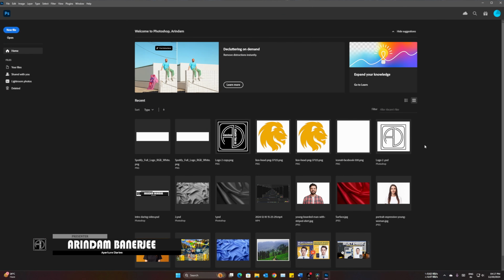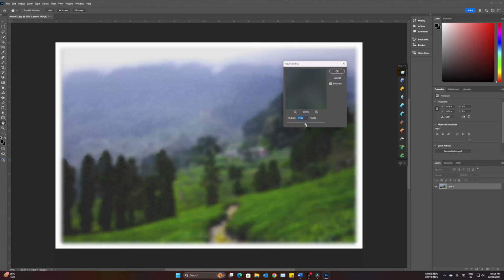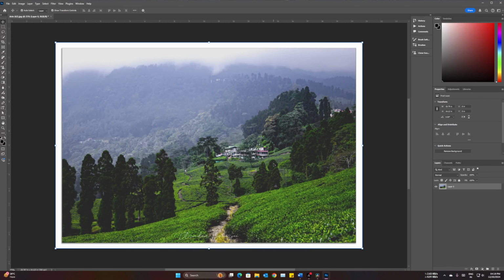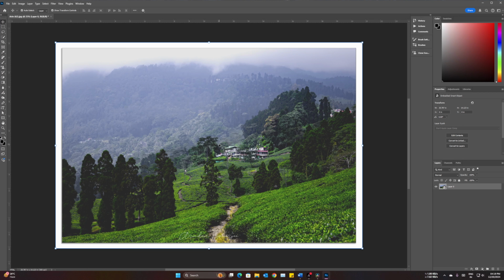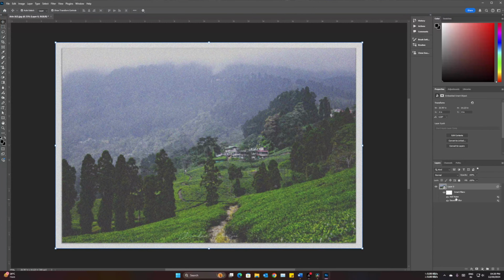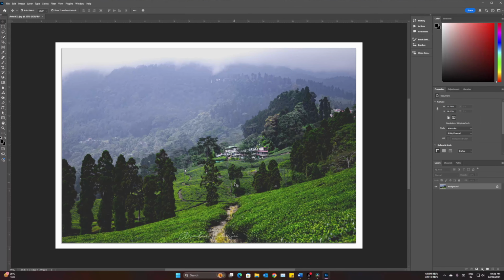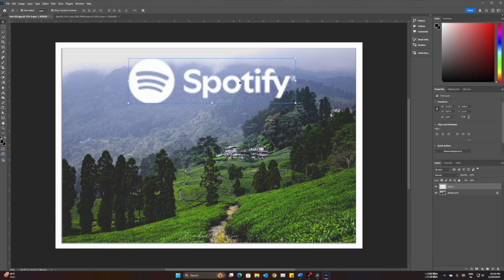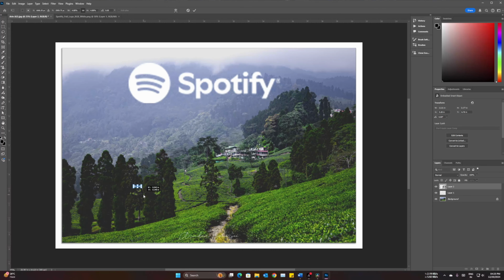What is Smart Object in Photoshop | Use of Smart Filter | Rasterizelayer vs Smart Object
In this video, we will learn about the smart object's usability and it's features. We will also see the difference between the rasterize layer and the smart object.

If you like this video please give me a big thumbs up 👍👍

System Specifications -

Motherboard- MSI X670E TOMAHAWK WIFI
Cpu Cooler- COOLER MASTER 240l CORE ARGB BLACK
RAM- CORSAIR VENGEANCED5 6000 C36
Graphics Card- ZOTAC RTX 4070 TI TRINITY
Cabinet- Antec NX600
Fan- COOLER MASTER MF120 HALO 3 IN 1
Power Supply- MSI MAG A850GL PCIE5